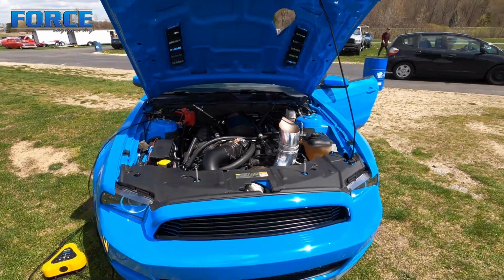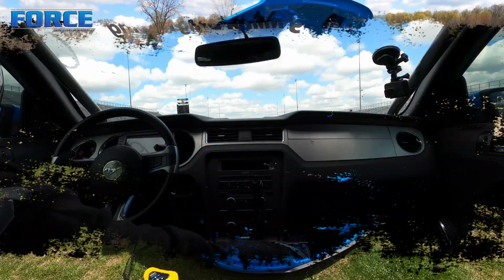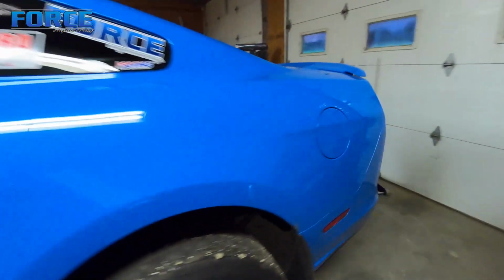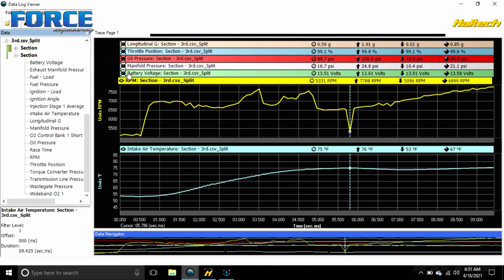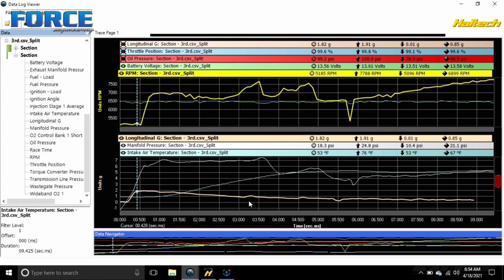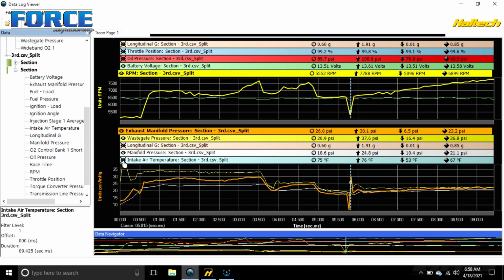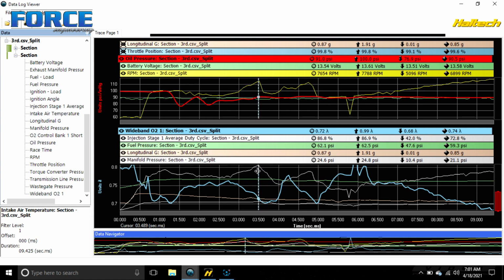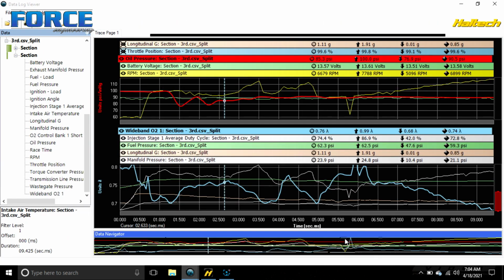Fastest Stock Engine Gen 1 Coyote! | Pass Debrief | Haltech | Breaking The Record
We finally did it! In this video we achieve a goal we set out for in 2019.  Watch us struggle through the day to ultimately beat the stock engine record. We're not done yet!

We are a shop that designs, machines, and builds engines. We work with all types of power adders including superchargers, nitrous oxide, specializing in turbocharged combinations. We utilize our in-house chassis dyno to get safe and reliable power over several combinations.  We work on vehicles powered by multiple different ecus, and engine combinations.  From turbo 4g63 setups making 80+ psi of boost, to NA 5.0l mustangs.  we don't forget the Chevy guys though, also working on multiple LS engines in multiple swap vehicles using several different types of engine management.

Home of the fastest stock gen 1 coyote engine.